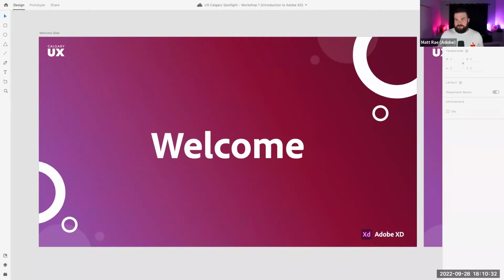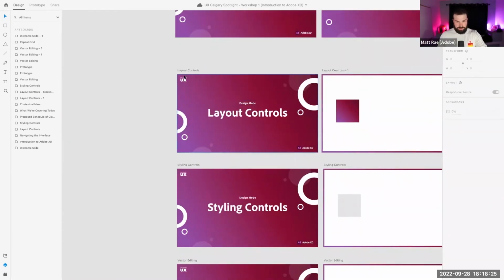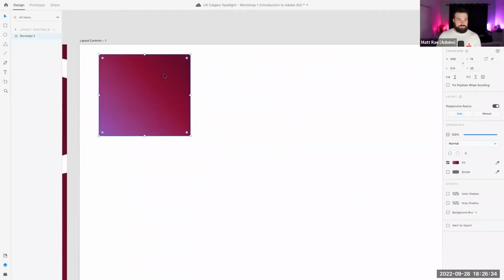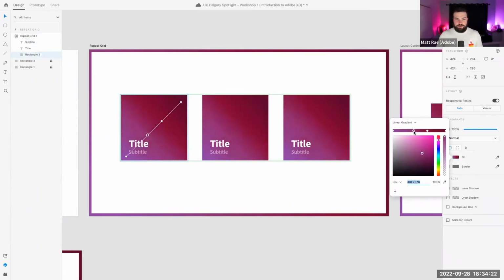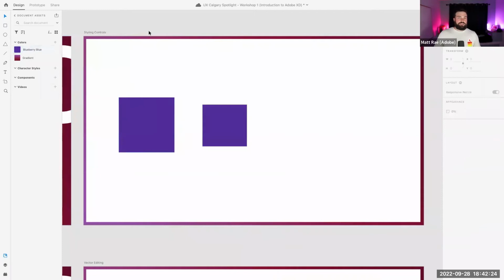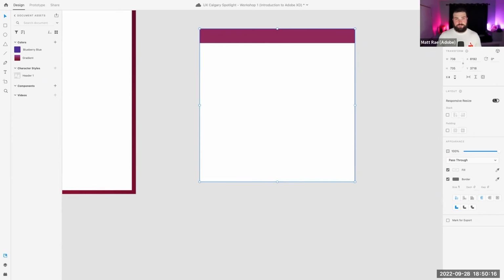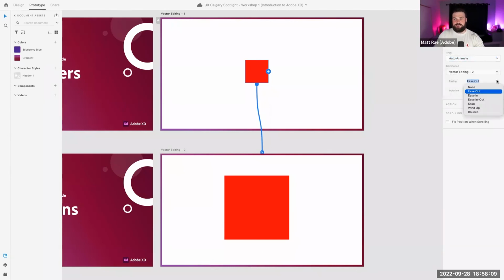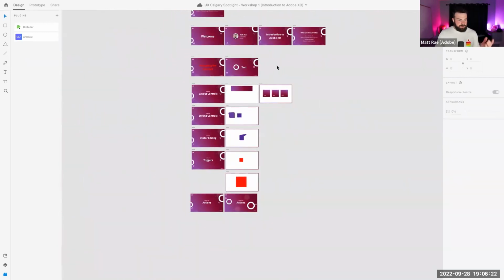Introduction to Adobe XD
Calgary UX is proud to partner with Adobe and brings a series of Adobe XD workshops with Matt Rae. Together we will build a project from scratch, collaborate and take our skills to the next level.

For this initial workshop, Matt will teach us the basics of how to use Adobe XD and make the most of it.

This is a pre-requisite going into the workshop series, we need to be sure we all are on the same page to move on.

About the instructor:
Matt is a Designer Advocate and XD Instructor for Adobe, based in Waterloo, Canada. Coming from nearly a decade in product design, across travel, autonomous vehicles, EdTech, and advertising technology, he’s now focused on equipping designers with resources to design the best experiences using Adobe XD. He has a passion for user experience and developing the design community.